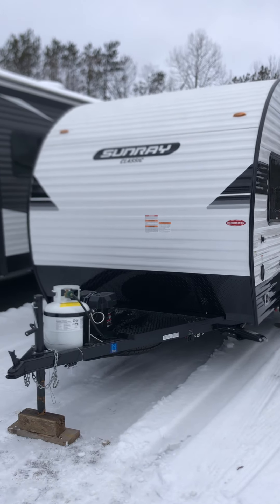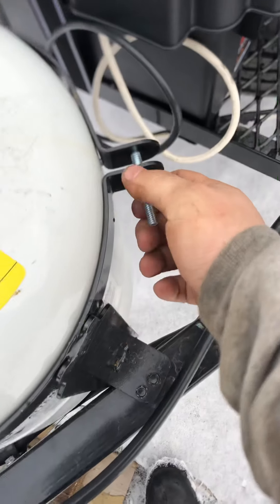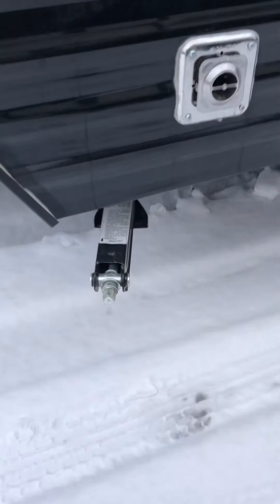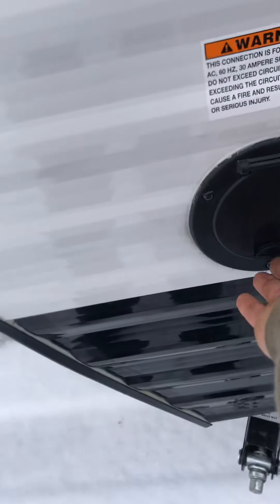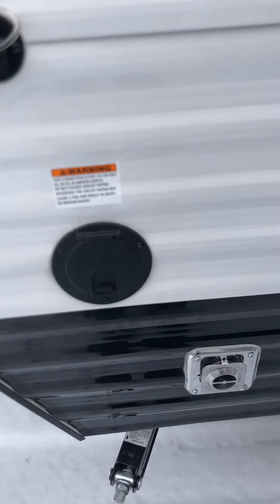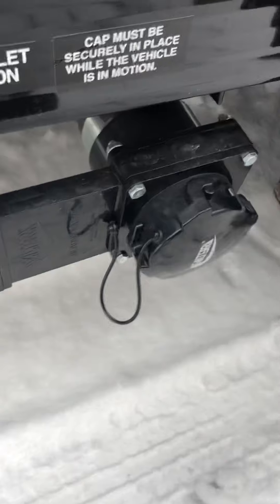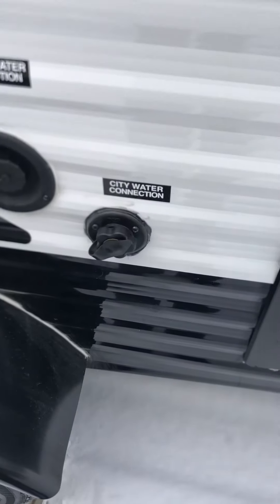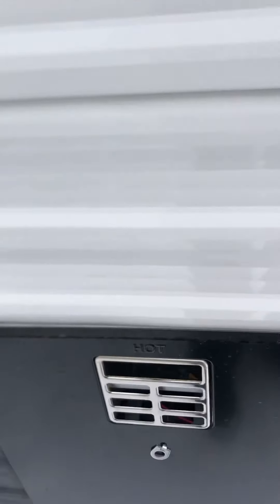2021 Sunray 129 walk through pt.1